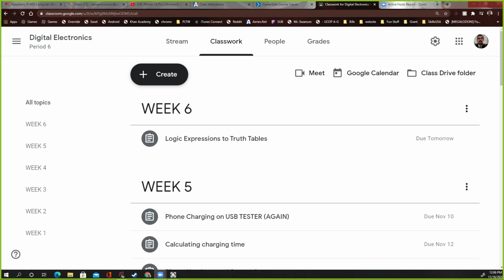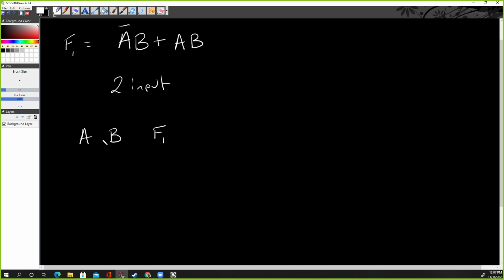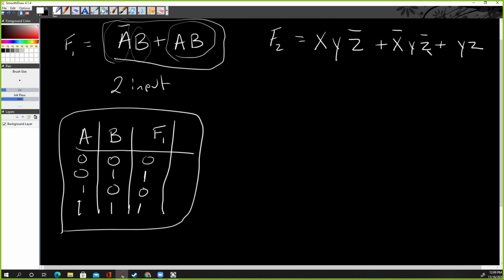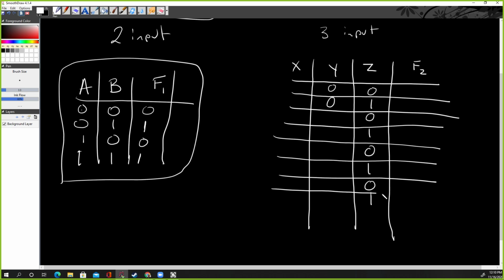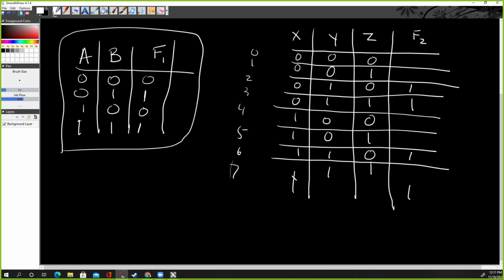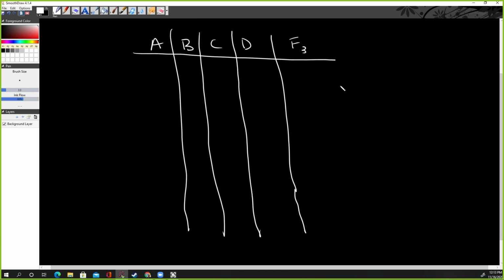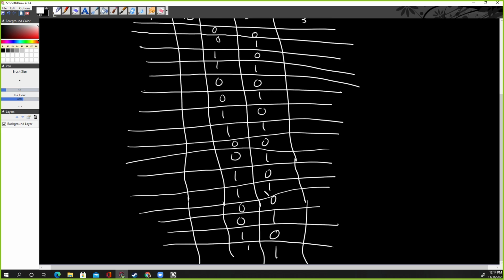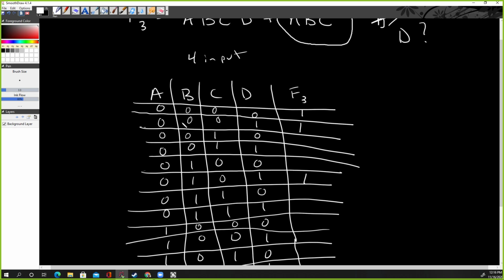Logic Expressions to Truth Tables